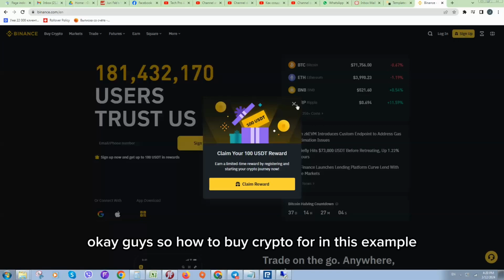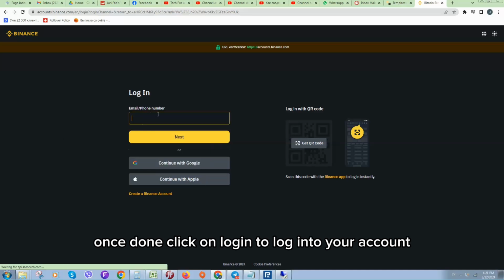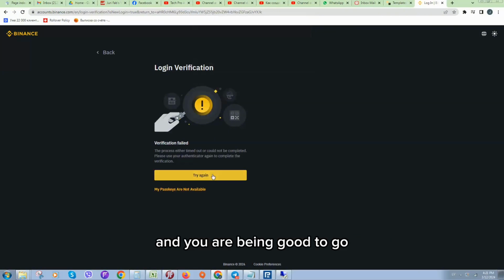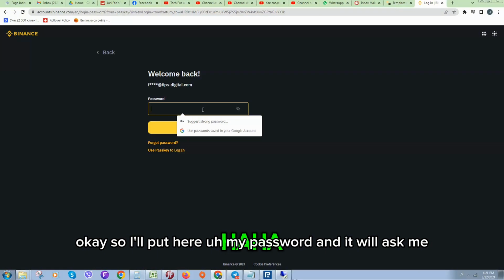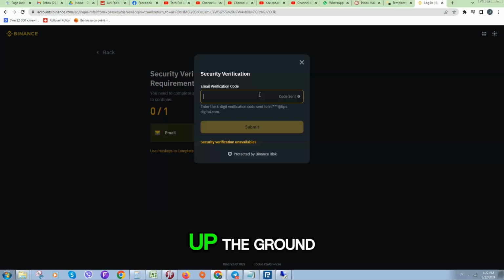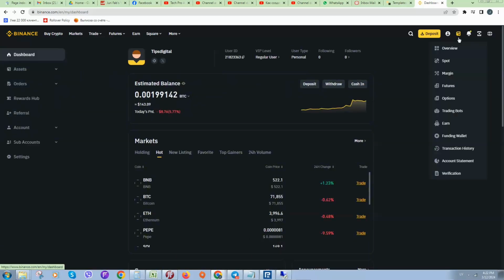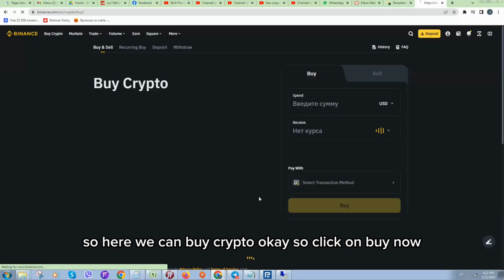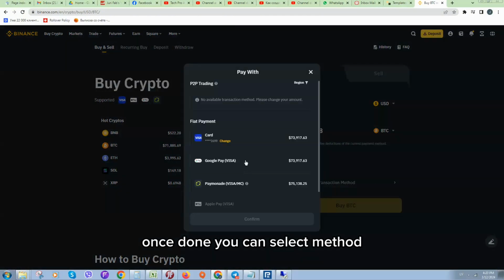How to Buy Crypto on Binance Exchange: Step-by-Step Tutorial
Interested in purchasing cryptocurrencies like BTC or any other digital asset? Join us as we walk you through the process of buying crypto on the Binance exchange, one of the largest and most popular cryptocurrency platforms. In this tutorial, we'll cover everything from creating an account and depositing funds to selecting the right crypto and placing an order. Whether you're a beginner or an experienced trader, our step-by-step guide will help you navigate the world of cryptocurrency trading with ease.